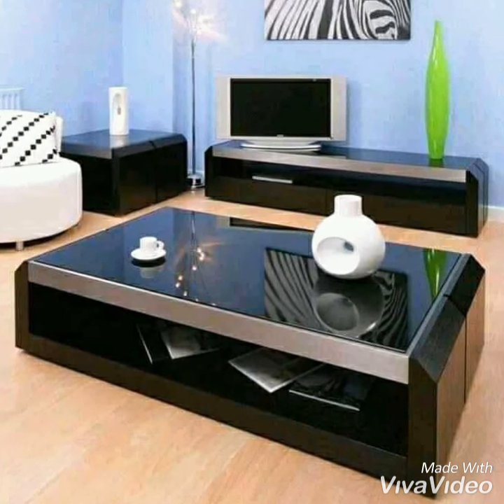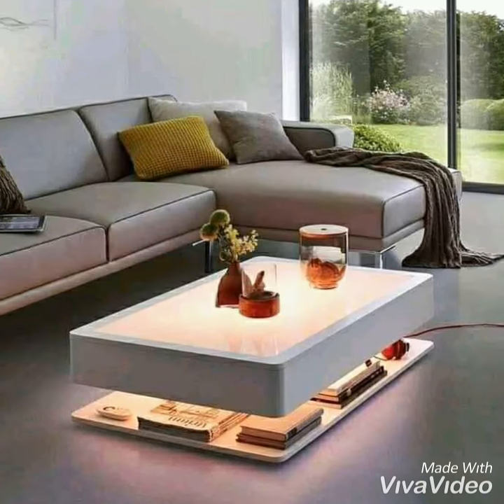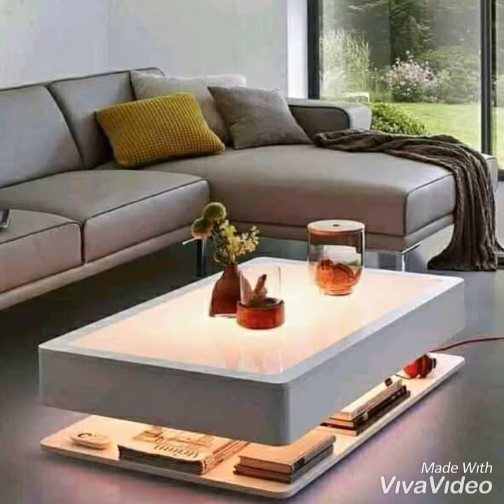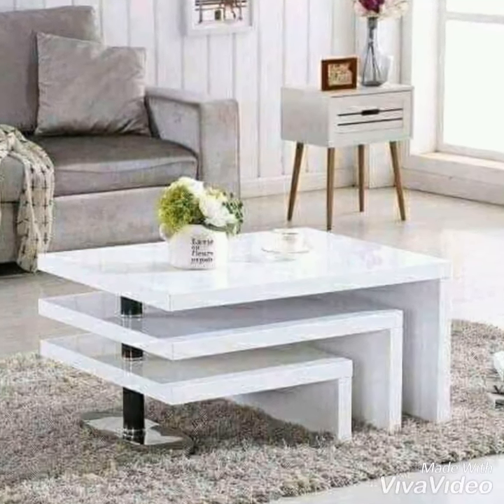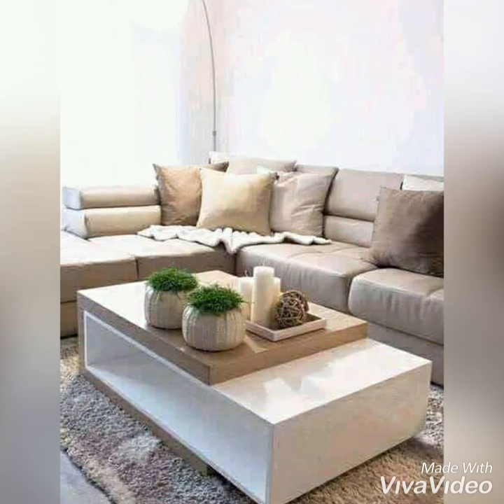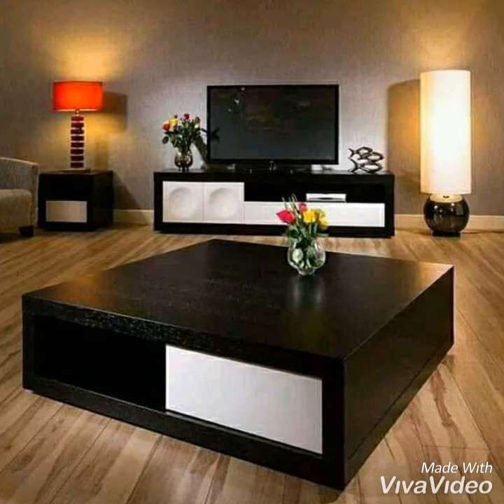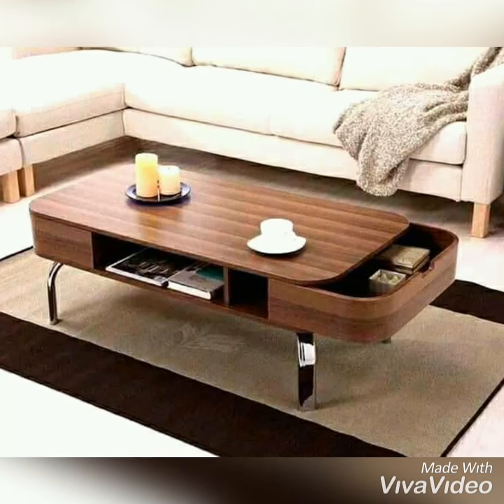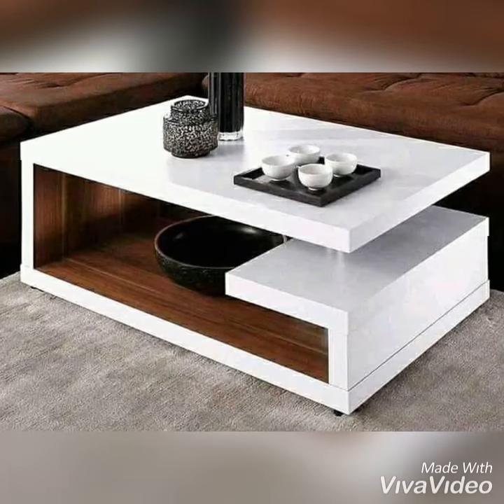Coffee table designs for living room